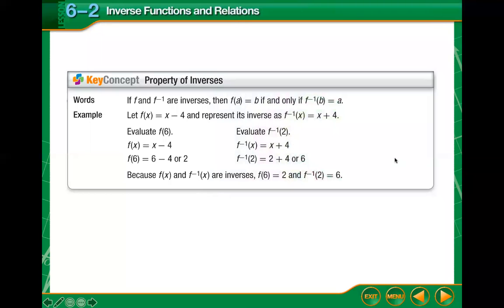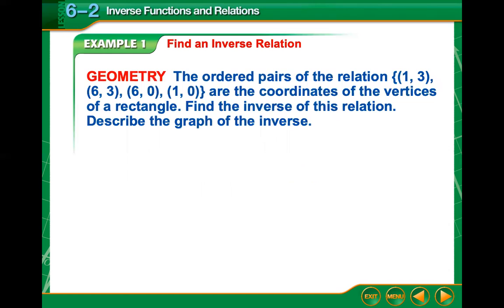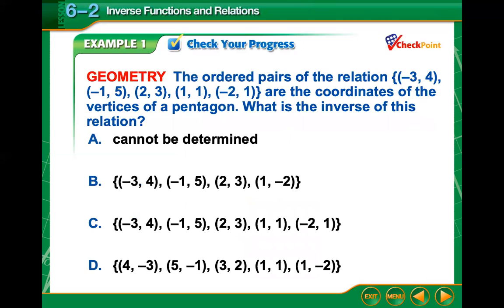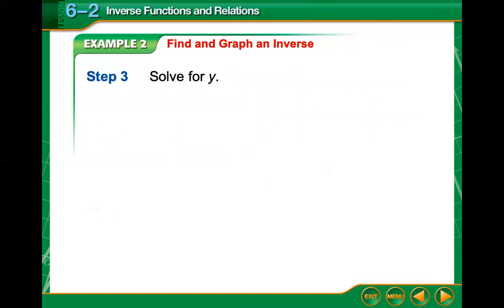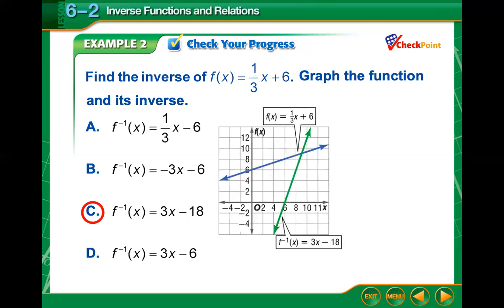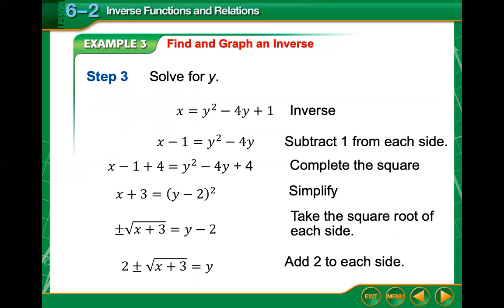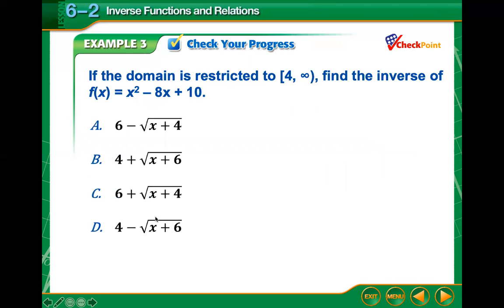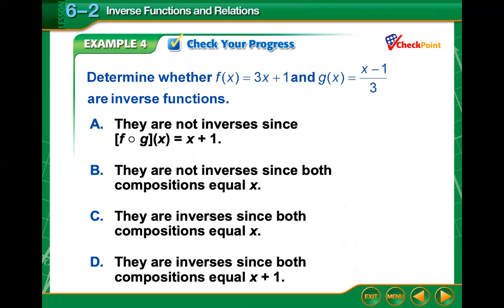6-2: Inverse Functions and Relations